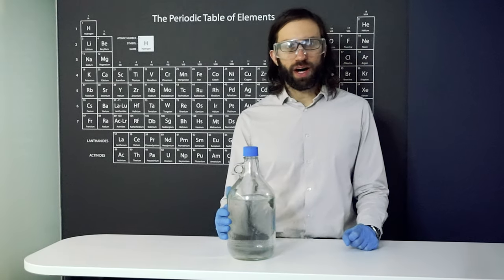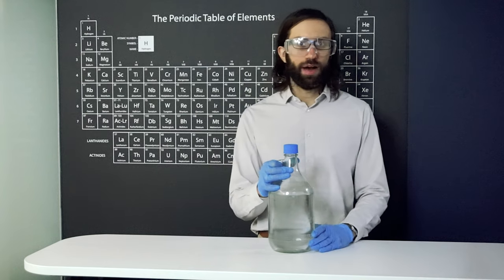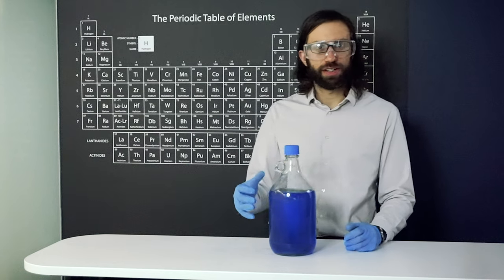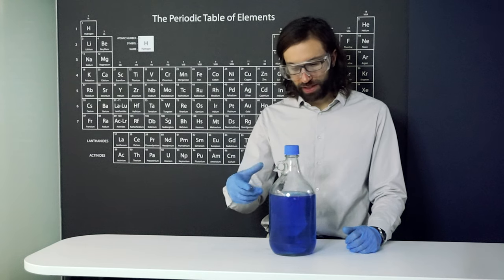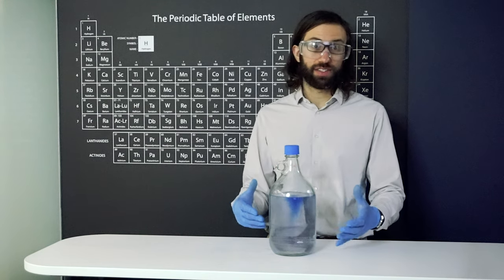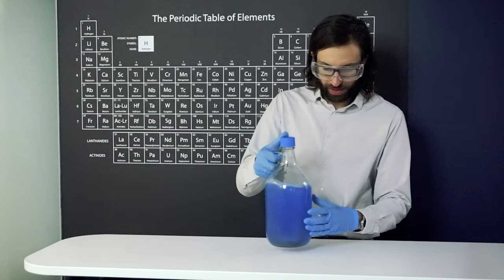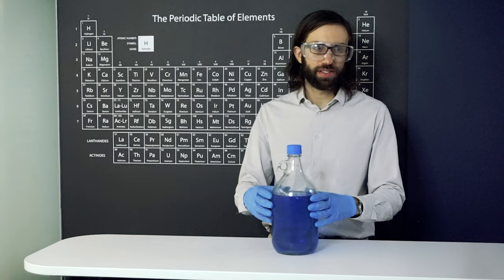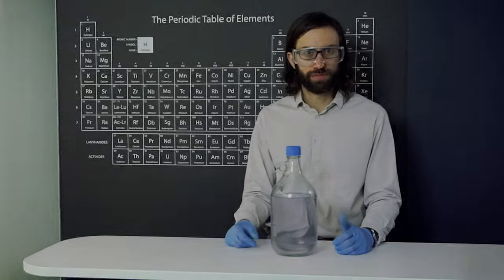Blue Bottle Experiment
Oxygen and glucose react with methylene blue to change it between colorless and blue forms.